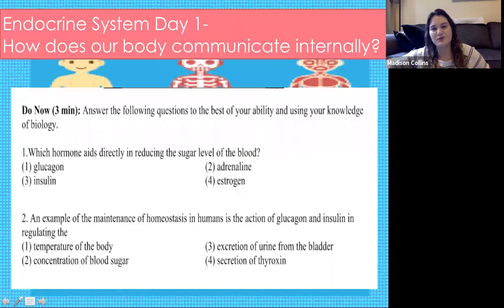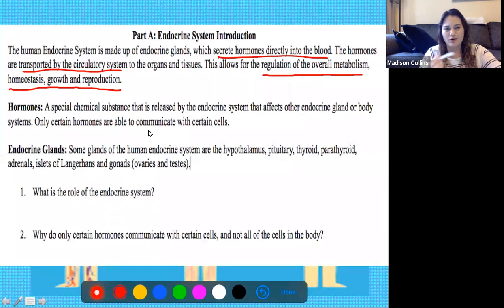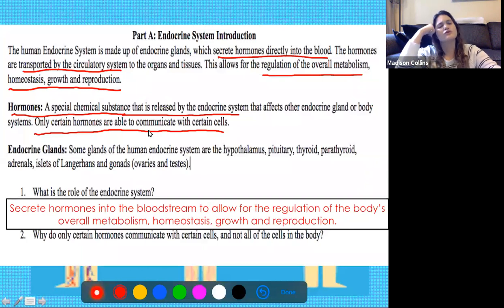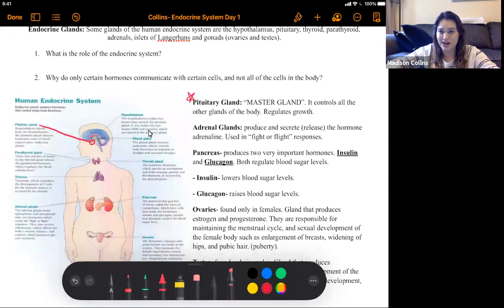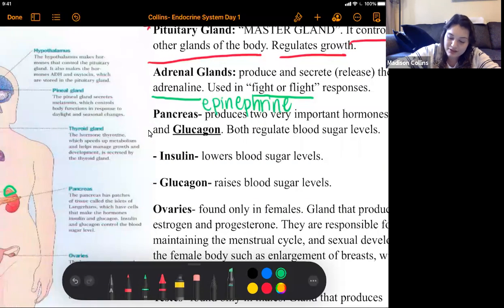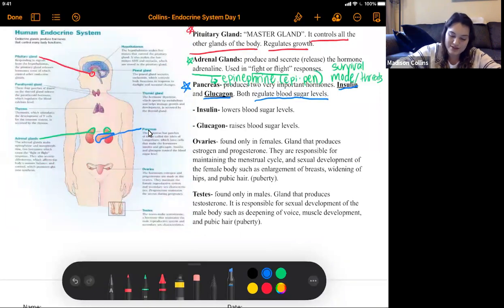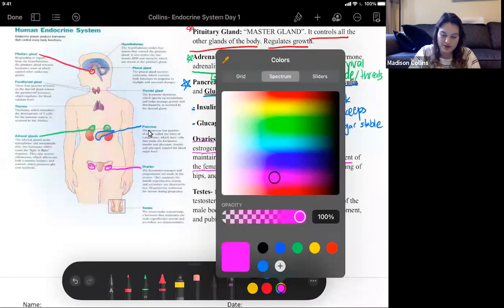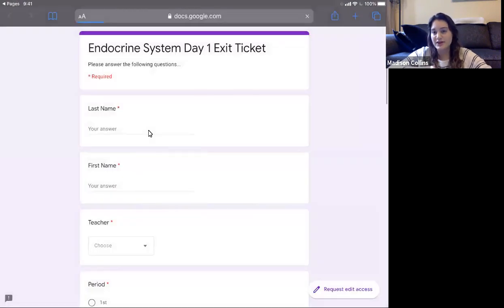Endocrine System Day 1 Video